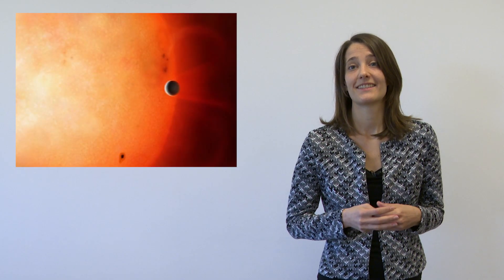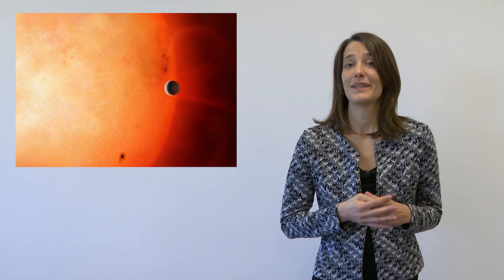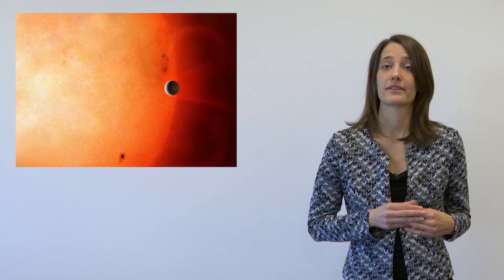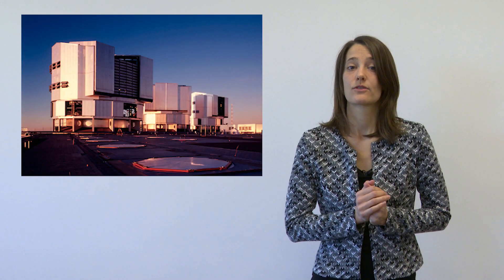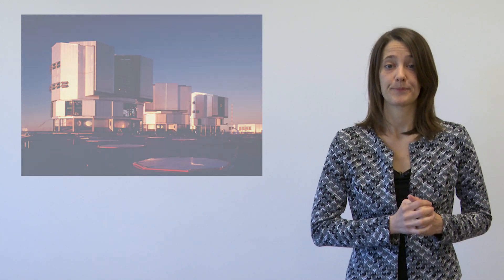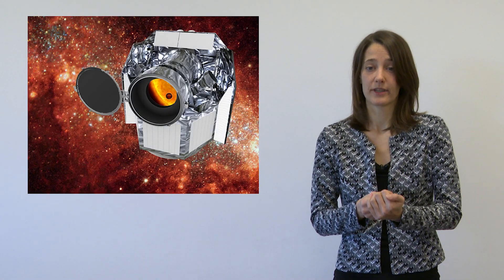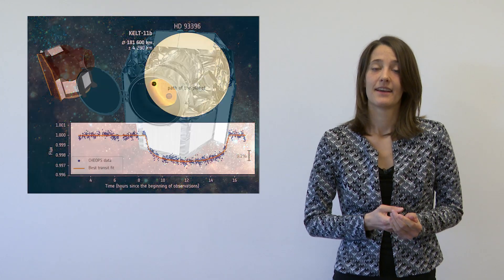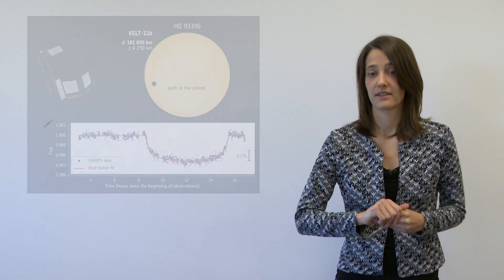Meet the Scientist - Monika Lendl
Dr. Monika Lendl, Senior Research Associate

University of Geneva, Faculty of Science, Department of Astronomy